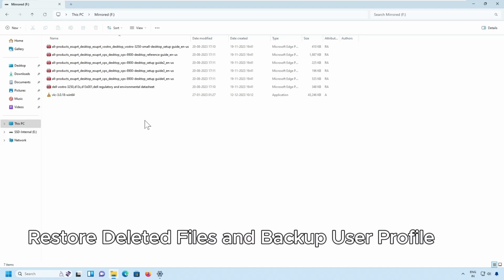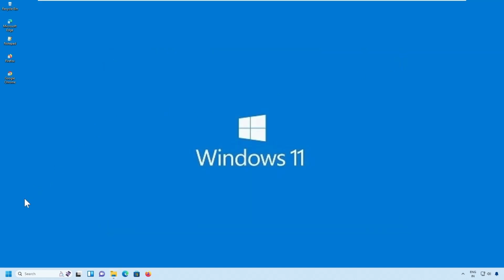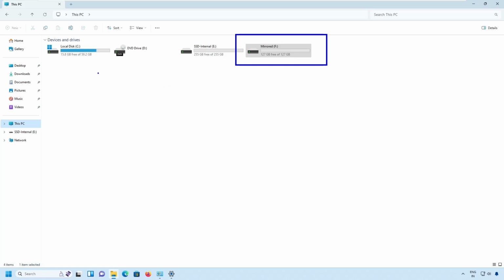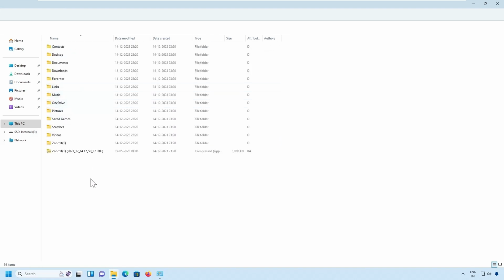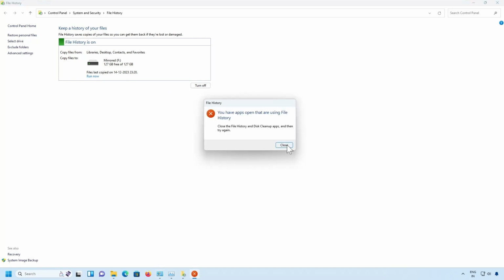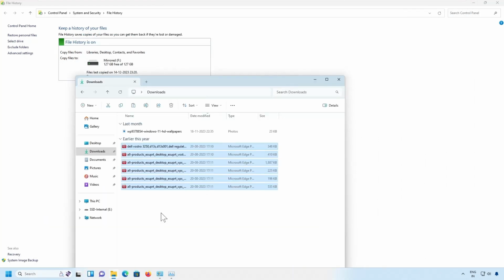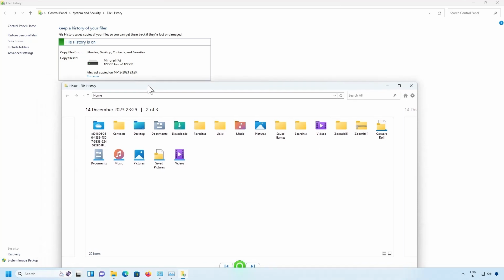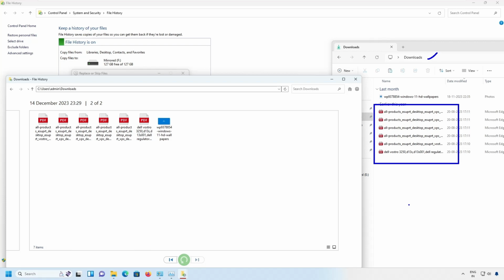User Profile Backup: Windows 11 Recovery Tips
🐧𝐃𝐞𝐬𝐜𝐫𝐢𝐩𝐭𝐢𝐨𝐧🐧
Learn how to backup your user profile in Windows 11 with these recovery tips. Protect your data and settings with this easy guide!

🔥My Gears👇
➤FIFINE T669 Condenser USB Microphone Kit

 💻Budget Laptops ₹40,000 to ₹50,000:
➤15-FC0156AU HP 15, AMD Ryzen 5 7520U|16GB RAM|512GB
➤X1605ZAC-MB541WS ASUS Vivobook 16, Intel Core i5-12500H|16GB RAM|512GB

💻Budget Laptops ₹27,000 to ₹33,000:
➤HP 15 15-FC0025AU, AMD Ryzen3 7320U|8GB RAM|512GB
➤HP 15 FC0026AU, AMD Ryzen3 7320U|8GB RAM|512GB